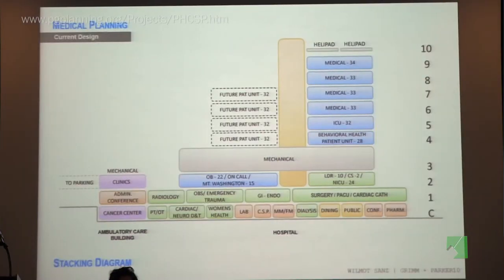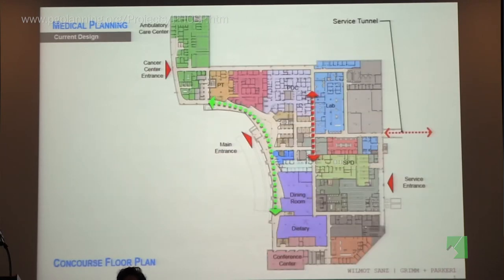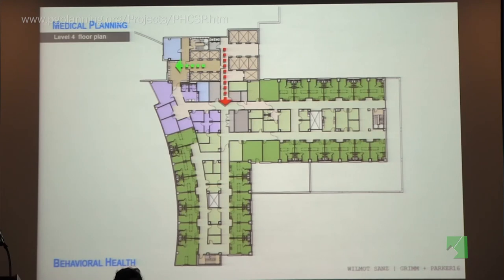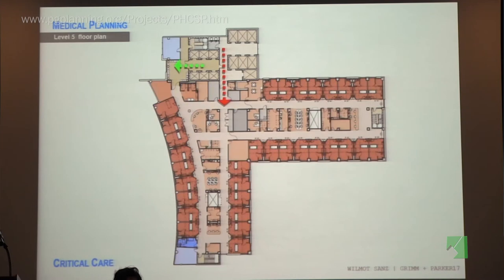Primary Healthcare and New Regional Medical Center Meeting Second Presentation March 7, 2015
Primary Healthcare and New Regional Medical Center Meeting First Presentation

Under the leadership of Prince George's County Executive Rushern L. Baker, III, the Planning Department has embarked on the development of a Primary Healthcare Strategic Plan that will support significant improvements in the health of all citizens and residents of our county. The Strategic Plan will guide how the county develops an integrated healthcare system with high quality and accessible primary healthcare and hospital care. It will also offer how the county should continue to strengthen and invest its resources to help improve healthcare for ALL.

The upcoming community meetings will allow YOU—community leaders, residents, and stakeholders—an opportunity to provide input on improving the county’s healthcare system, discuss health promotion and disease prevention, and find ways to enhance our community’s quality of life. Your attendance is critical to our success!

We will keep you updated with other community meetings and important happenings as we strive for a healthier community.